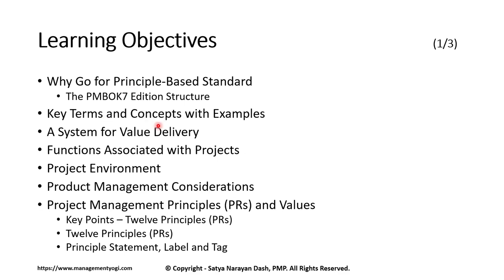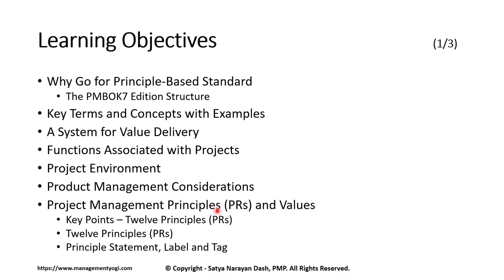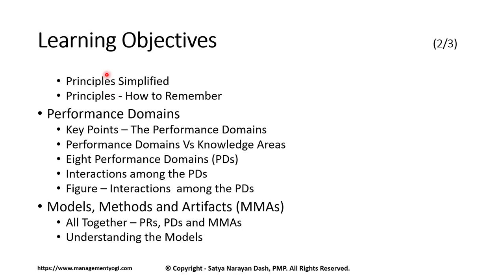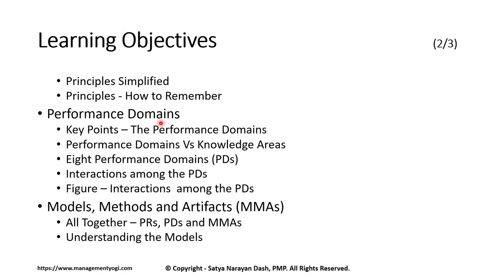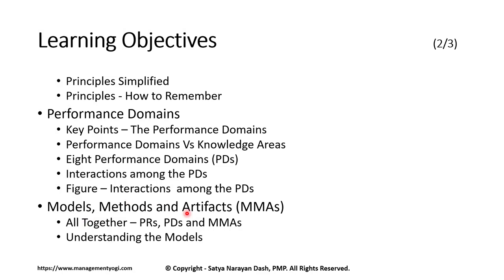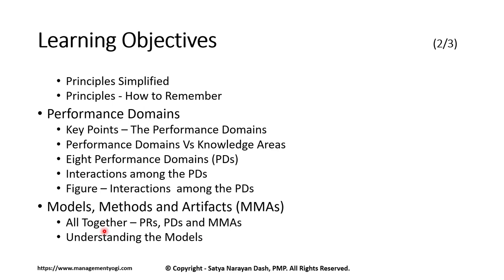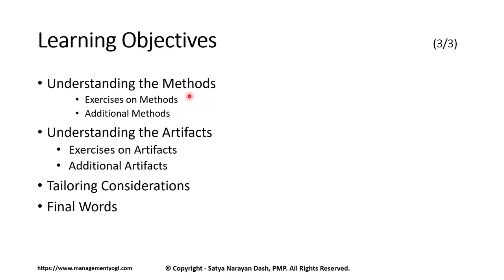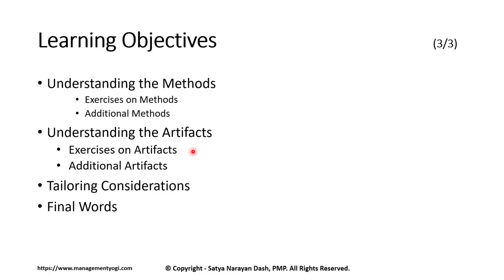MANAGEMENT YOGI: PMP LIVE LESSONS (PMBOK7) – Guaranteed Pass: Video 16.1 – Learning Objectives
This video explains the learning objectives for the new lessons on PMBOK7 Management, dedicated to the PMBOK Guide, 7th edition. This is taken from Lessons - 16: PMBOK7 Management.

Sample Videos: PMP Live Lessons (PMBOK7, PMBOK6, APG, PG2) – Guaranteed Pass or Your Money Back